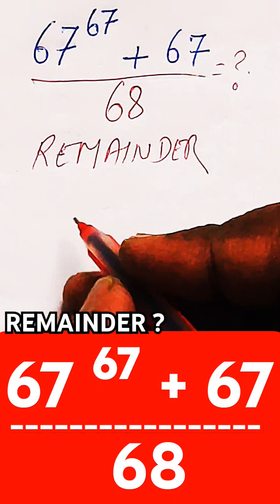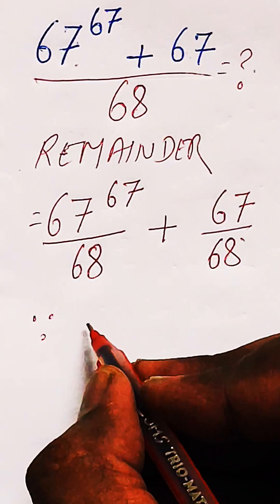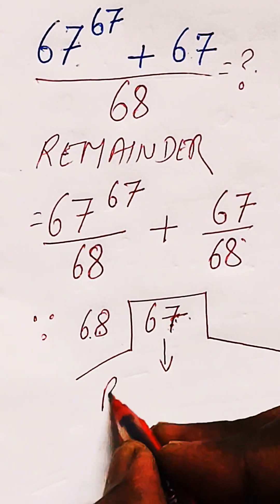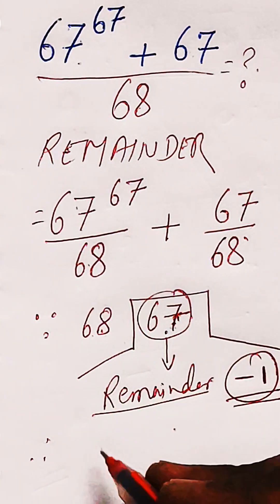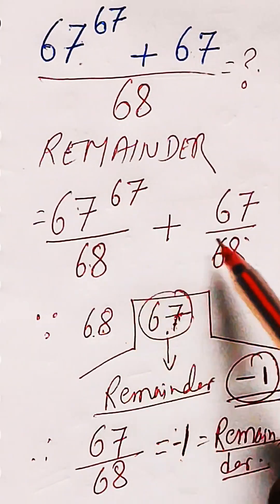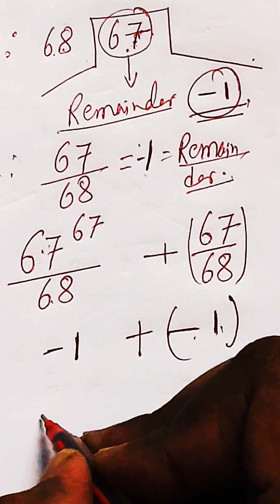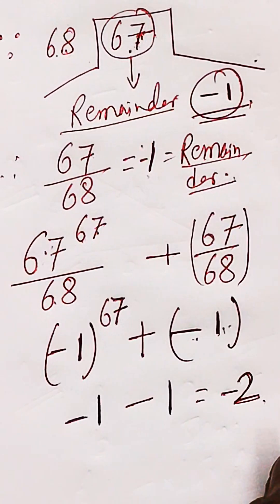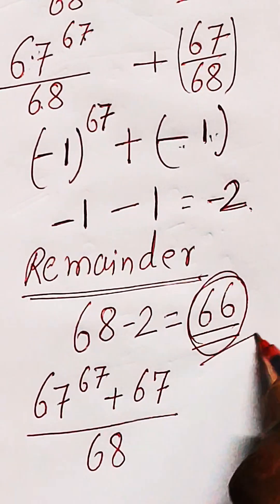🌤️ (67 ⁶⁷ + 67) ÷ 68 Remainder❓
REAL Number
Find remainder When 67 ⁶⁷ + 67 is divided by 68
Learn
learning
study
school
competition
knowledge
technology
technique
trick
idea
concept
style
class
Theorem
Law
answer
Coach
Coaching
Teaching
Teacher
Master
Gyan
Guru
Question